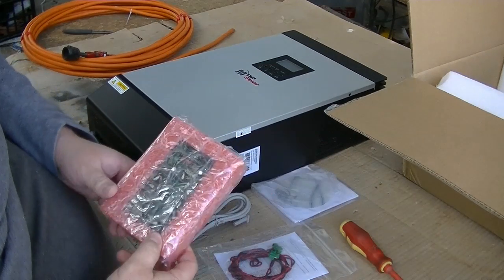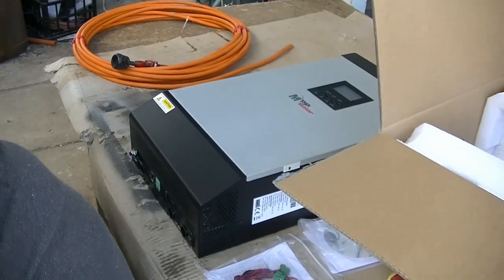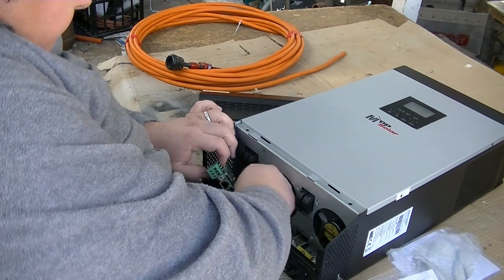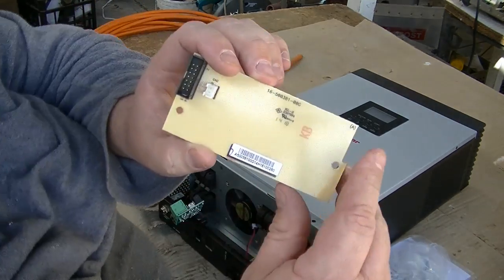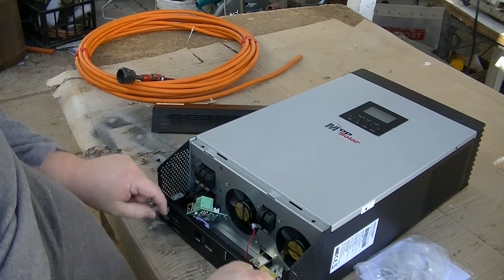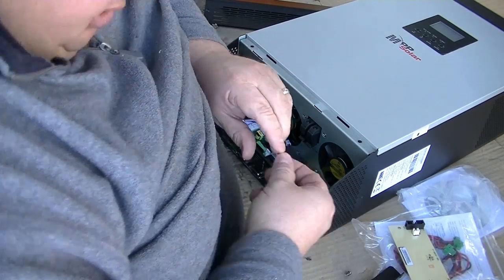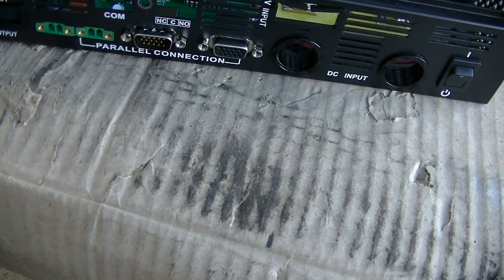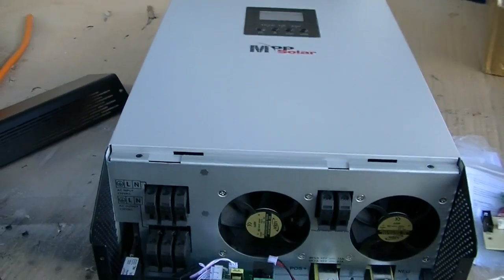offgrid Update on new inverters Putting in the parallel board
Demonstrating how easy it is to put a parallel control board into these inverters, for chaining together.

Video edited with Pinnacle Studio 17

Please ask me Before Re-posting any of my Videos.